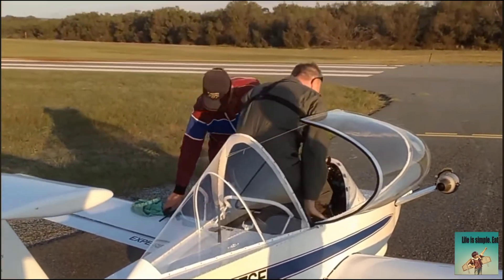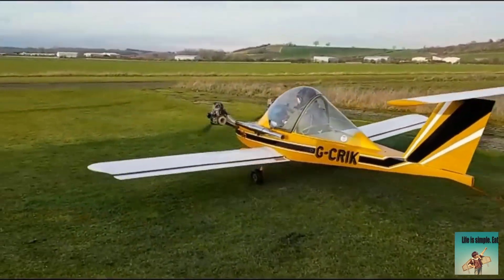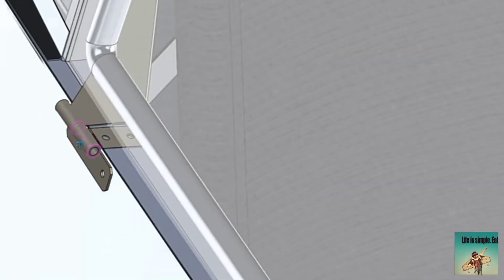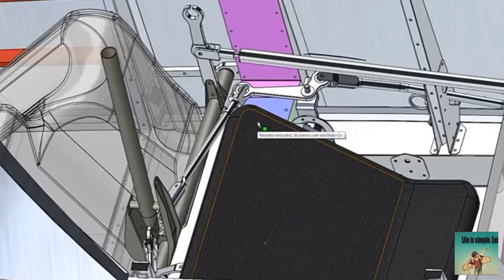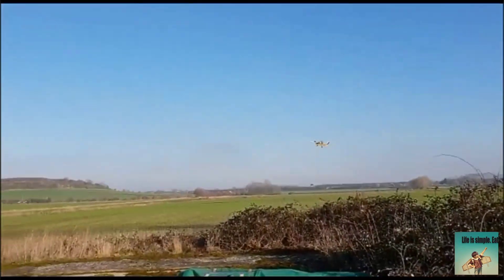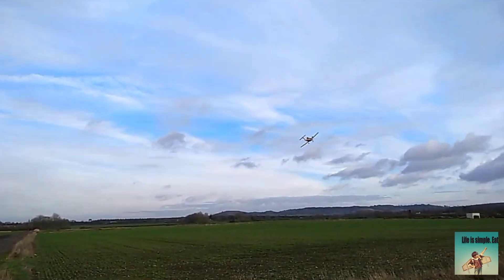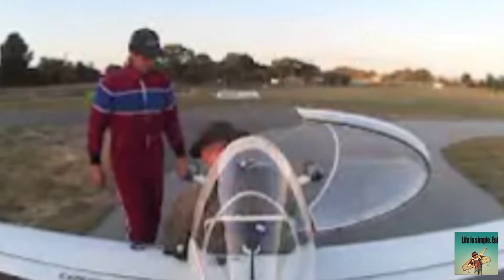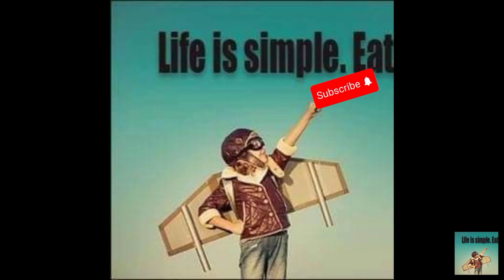Meet The Colombian Cri -Cri || World's Smallest Twin Engine Plane || Complete Documentary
The Colombian Cri Cri! A fascinating plane with a rich history. In this video I will share everything about this airplane so, please watch the video till end
Let's start the video

In the 1970s, Colombian aircraft designer and engineer,
 Luis Velasco, had a vision to create a small, affordable, and efficient
 plane for recreational flying. Inspired by the French Cri Cri
 aircraft, Velasco designed
and built the Colombian Cri Cri
a single-seat, twin-engine plane
 The Cri Cri's innovative design
and impressive performance
made it an instant success
not only in Colombia but also globally
It's shape is like a very small boat
If compare it's size in size it is like bicycle size
You can easily lift it up
Through this you can imagine how lite it is
I want to tell you that I also tried to make this plane at home but it takes a lot of time so, I'm working on it

Let's see his Design and Features

Twin Engines
Two 20-hp engines, one on each wing, providing exceptional reliability and safety
-Small Size
Length: 12.6 ft (3.8 m), Wingspan: 16.4 ft (5 m), Height: 5.2 ft (1.6 m).
Lightweight
Empty weight: 350 lbs (159 kg), Maximum takeoff weight: 600 lbs (272 kg).
Simple Construction
Welded steel tube fuselage, wooden wings, and fabric covering.
Innovative Design
Twin engines, tricycle landing gear, and a unique wing design.

Flight Characteristics

Speed
Cruise speed: 120 mph (193 km/h), Maximum speed: 150 mph (241 km/h).
Range Up to 500 miles (805 km) with a 20-gallon fuel tank.
Rate of Climb
1,000 ft/min (5.08 m/s).

History and Impact

First Flight
1973, in Colombia.
Global Recognition Featured in international aviation magazines and exhibitions.
Homebuilding Community Inspired a global community of homebuilders and enthusiasts

Interesting Facts

Low Operating Costs Fuel-efficient and affordable maintenance
Easy Handling
Simple and responsive controls.

Versatility
Suitable for recreational flying, training, and even aerobatics